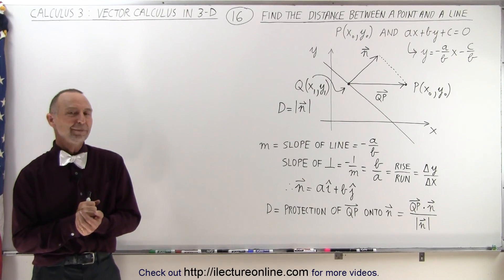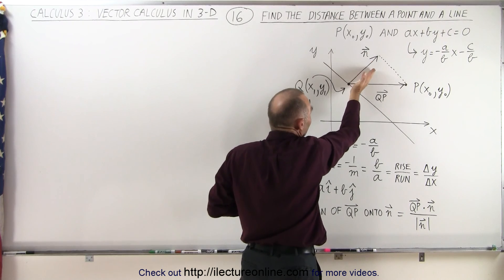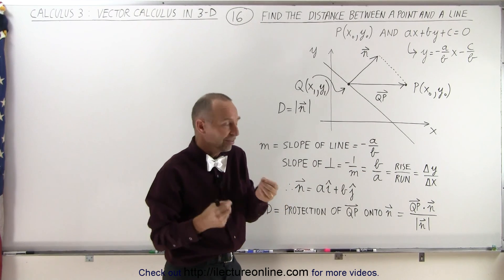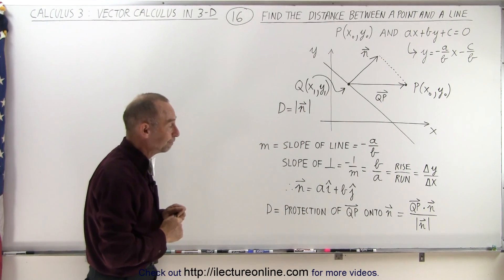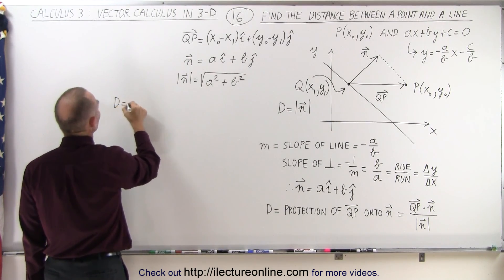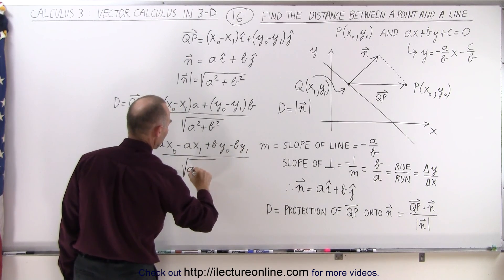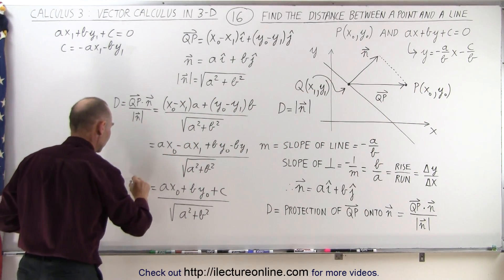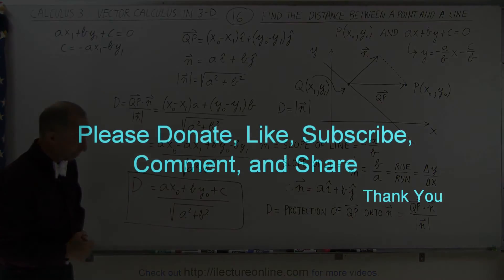Calculus 3: Vector Calculus in 3-D (16 of 35) Find the Distance Between a Point and a Line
In this video I will derive the equation for finding the distance between a point and a line.